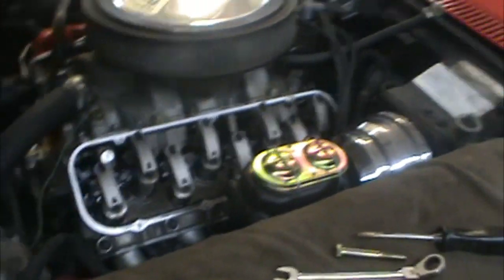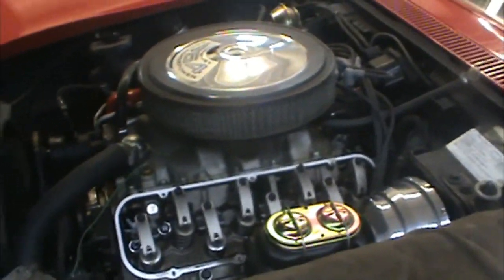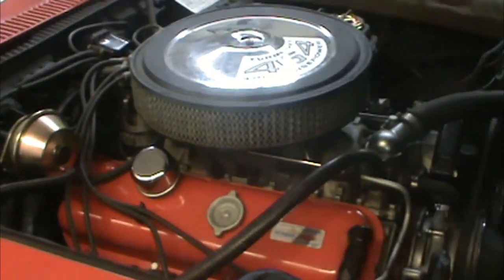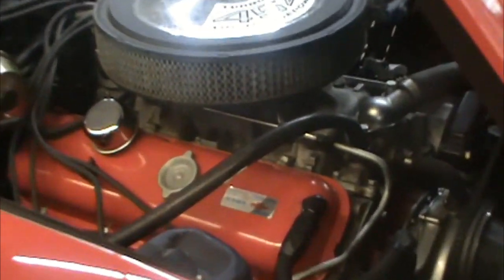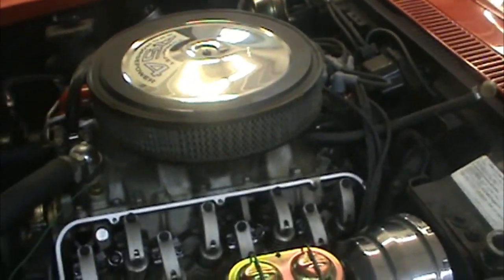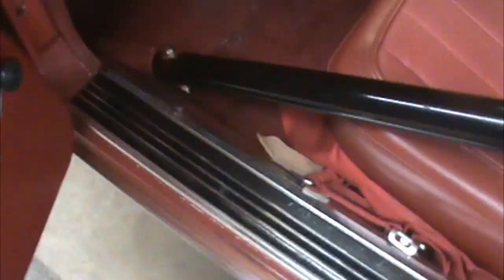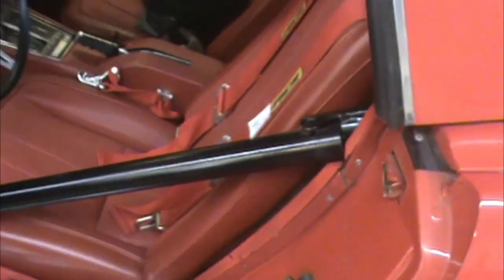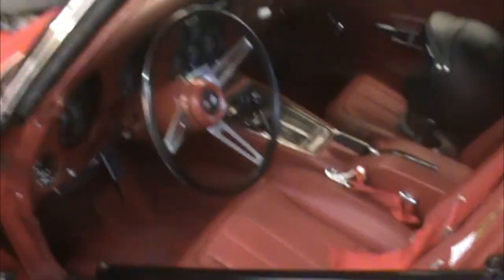Let's go drag racing part 2, 1971 Corvette LS6 10.0 quarter mile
A little wrenching, then load-er-up. Some tech stuff on NHRA 10.0 requirements. etc. etc.